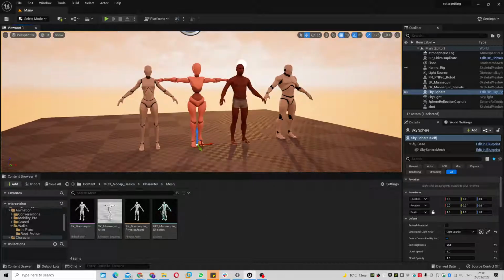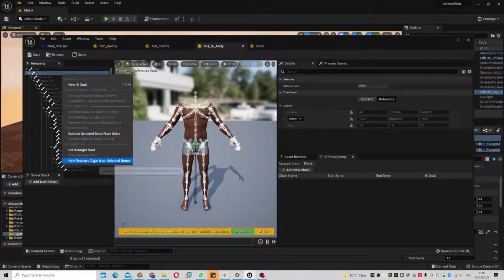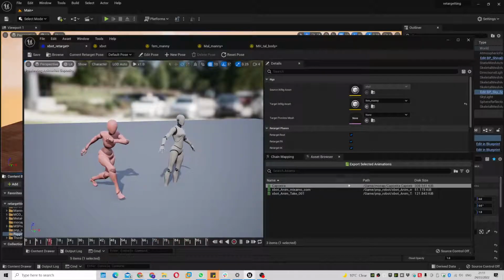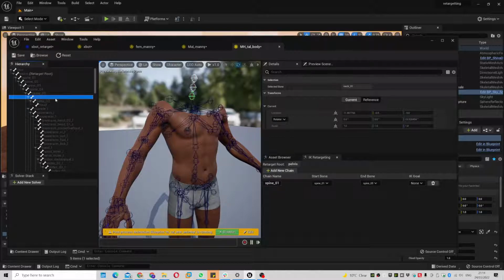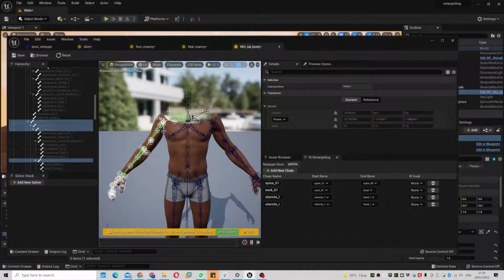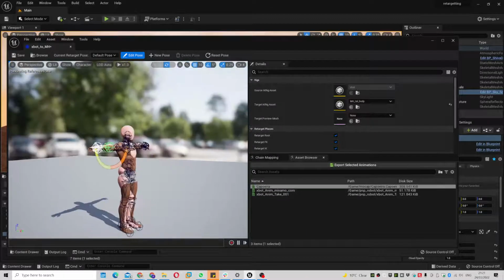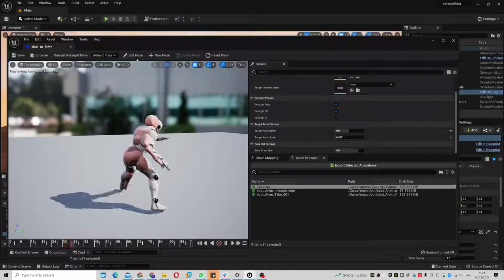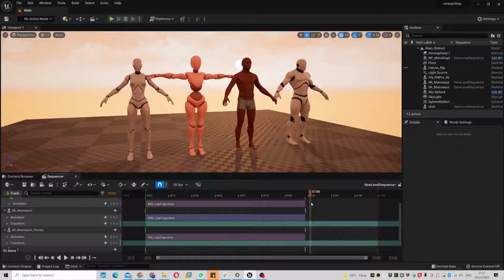Retarget UE5 characters Meta human Mixamo Mannequin - p1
Basics of retargeting using chains - the new method in UE5